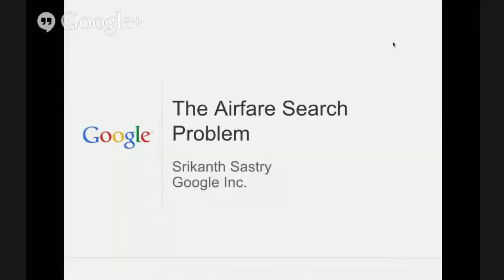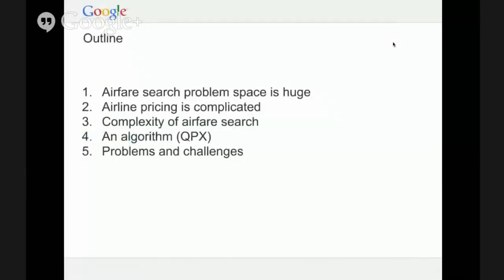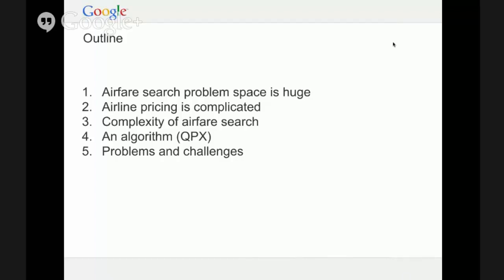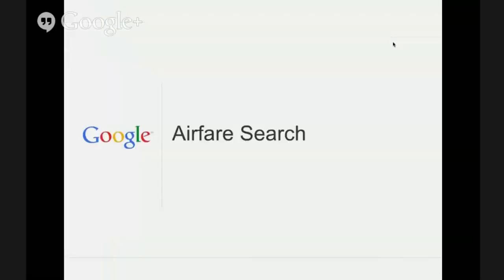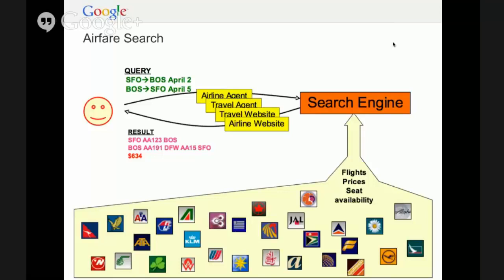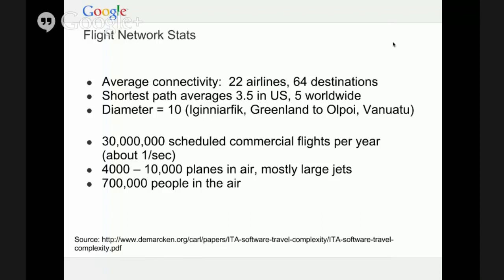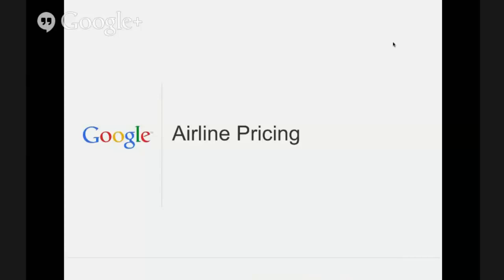The Airfare Search Problem, part 1 of 2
Ever wonder how airlines determine airfare prices?  In this video (part 1 of 2), Google Flights Engineer Srikanth Sastry helps make the vast complexity of the pricing system understandable.